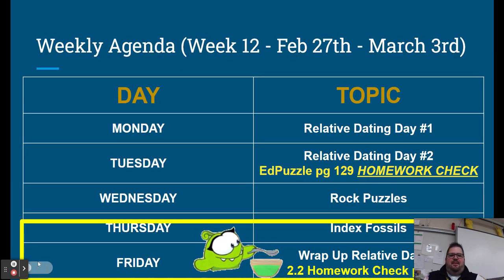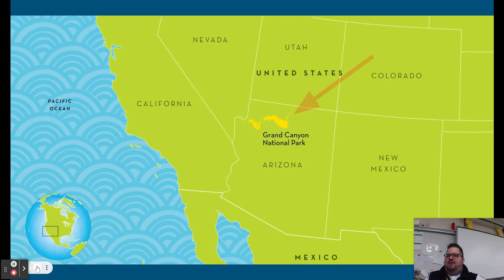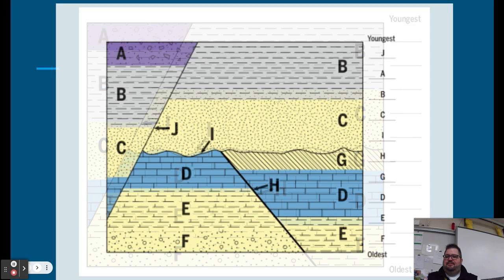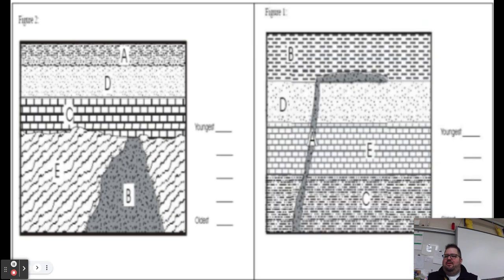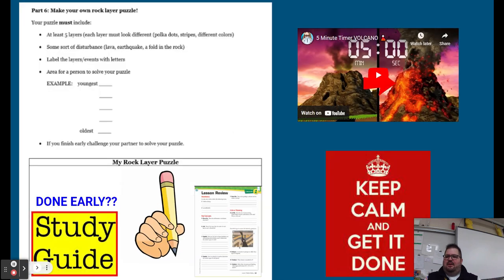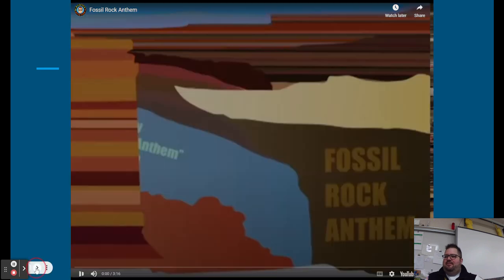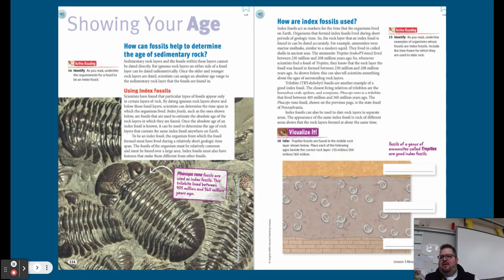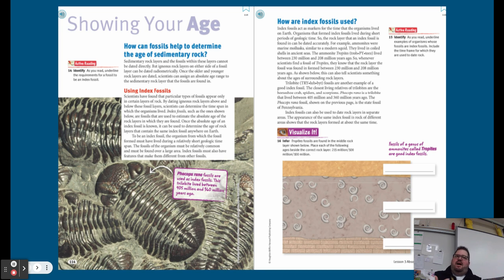Friday March 3, 2023 Daily Lesson Video